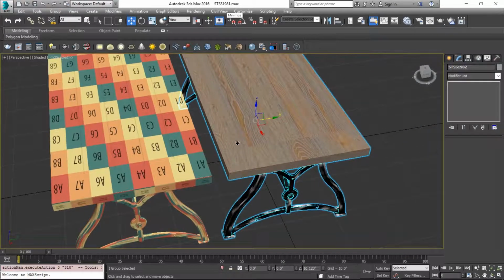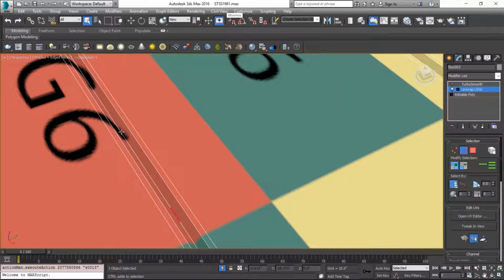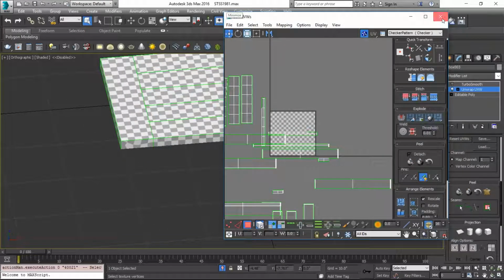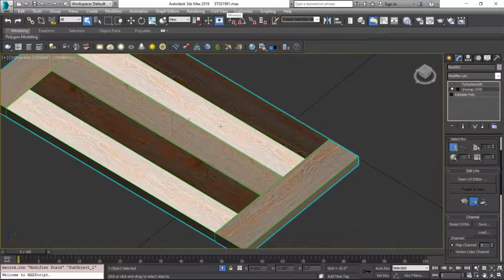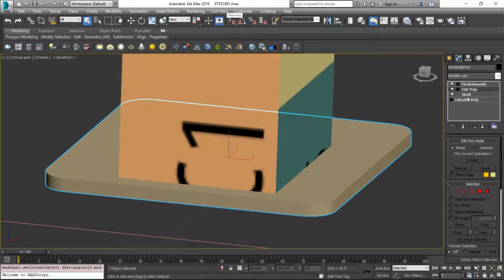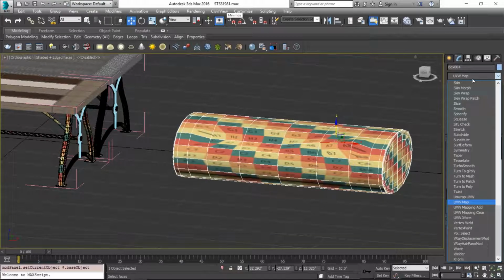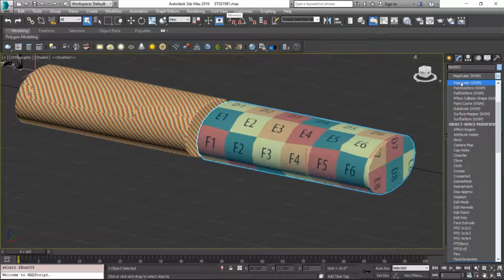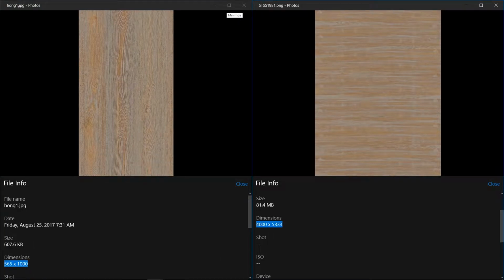Hướng dẫn vray UV Unwraping trong 3ds max